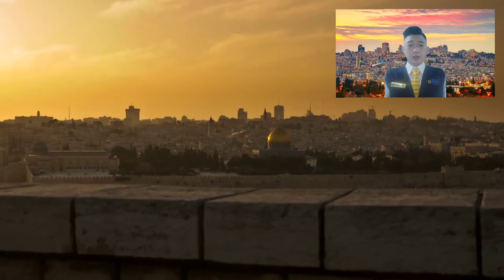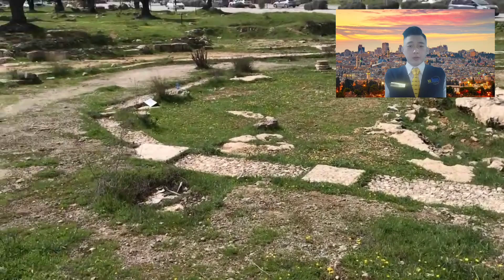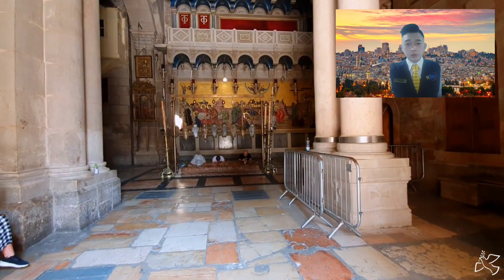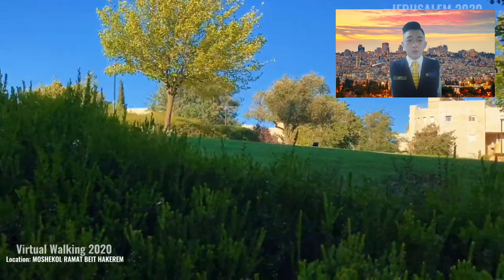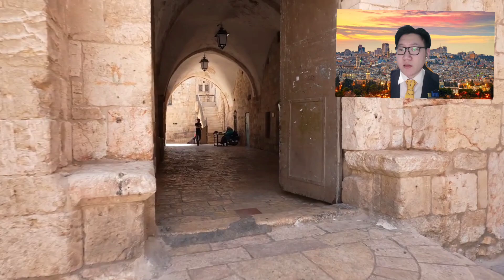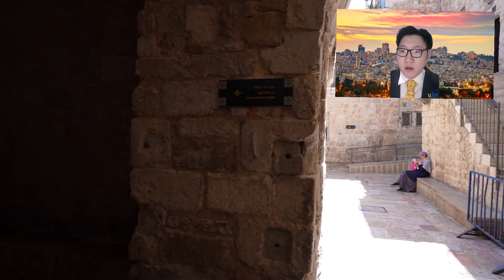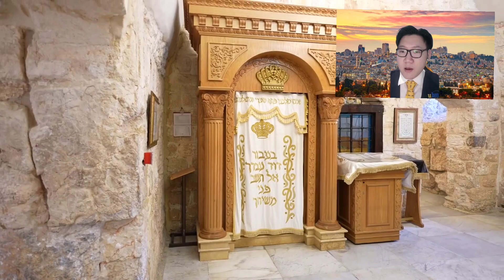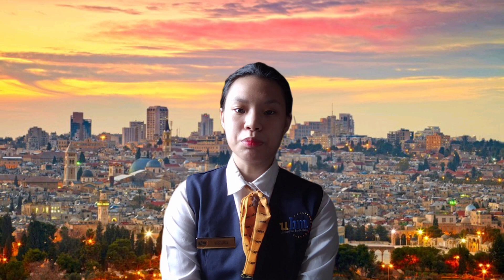Yerusalem Virtual Tour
Group 10_HPB03_Pagi

19200082 - Gabrian Marcel Wong
19200258 - Russell Yoel Limawal
19200259 - Charlie Gouw
19200268 - Natasya Odilla

Subtitles are already available in the CC section